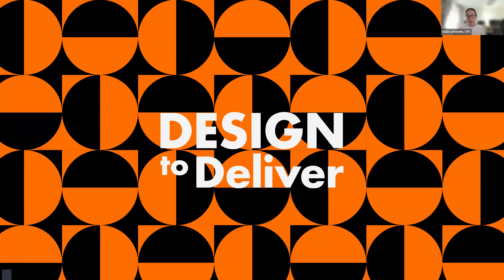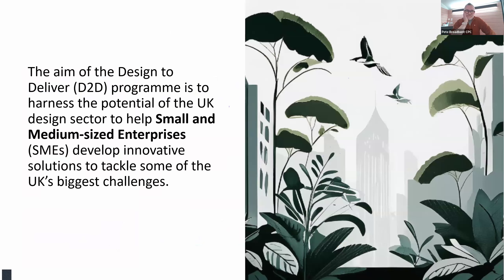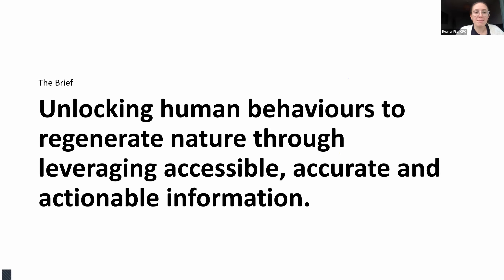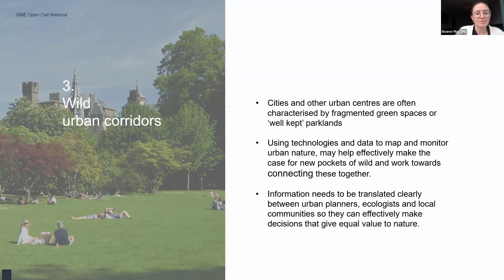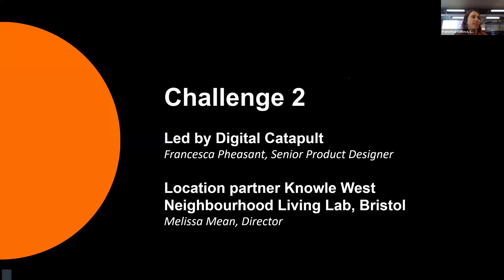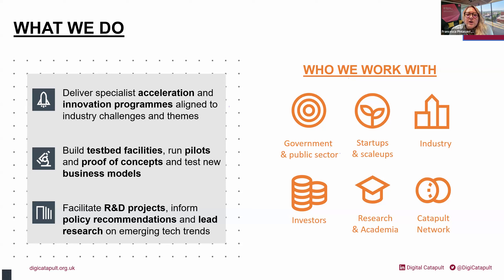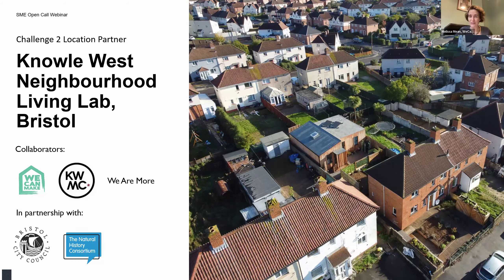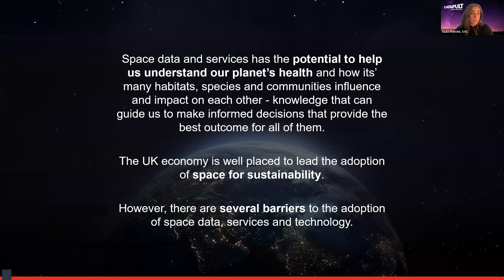Design to Deliver Application Support Webinar 25 September